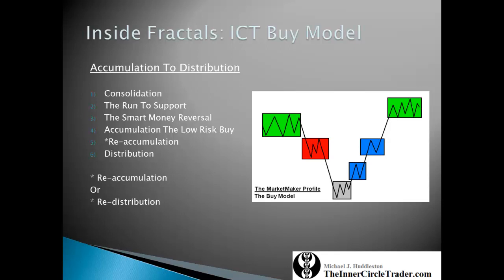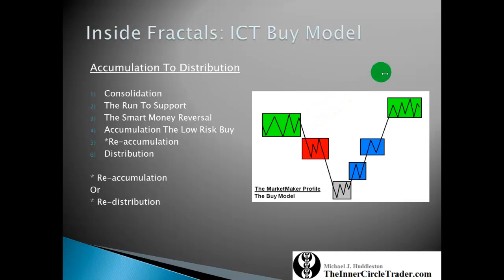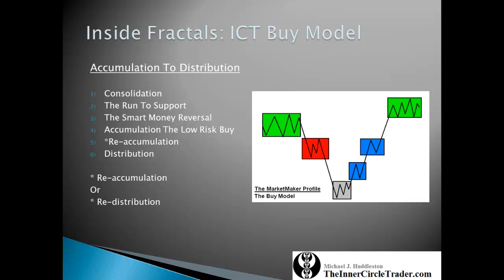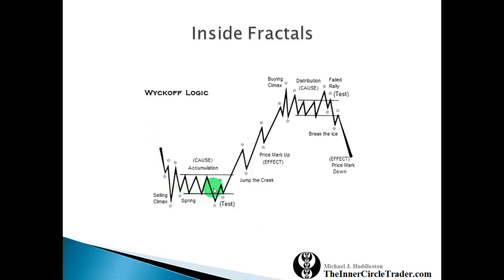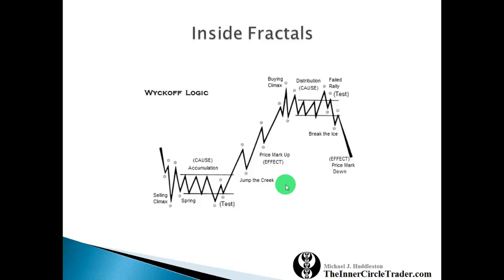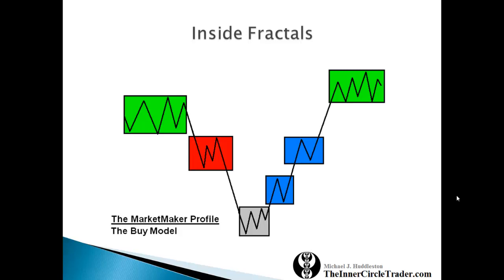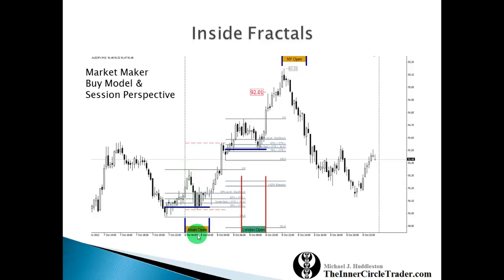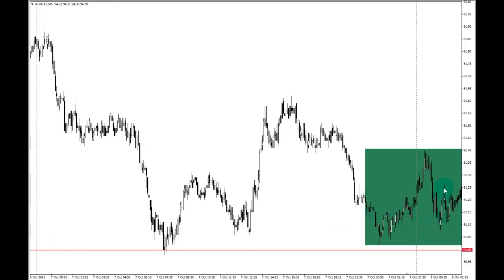video 2023 11 09 13 04 54